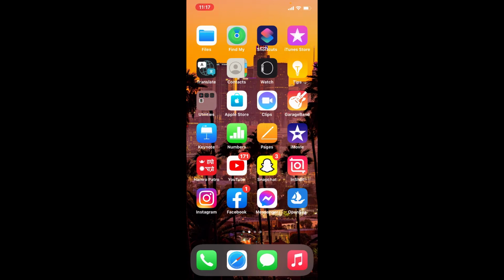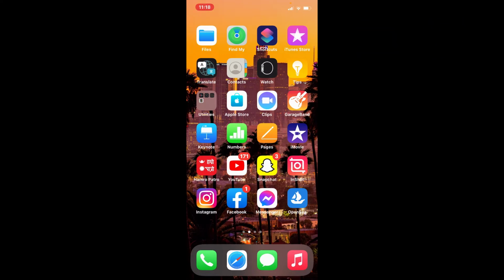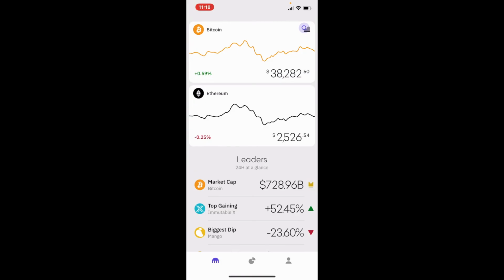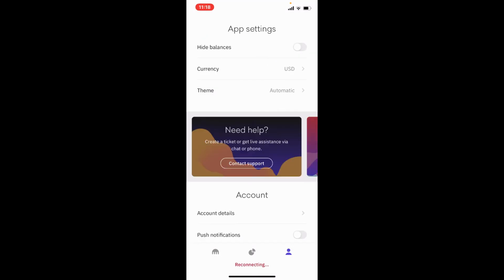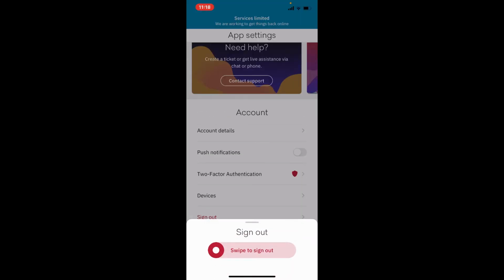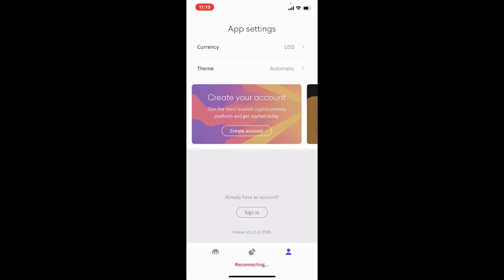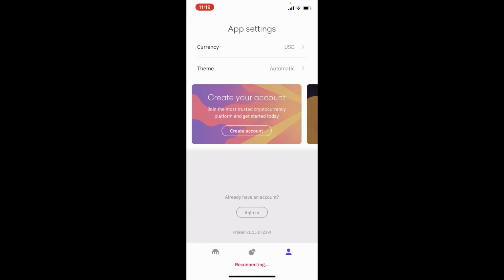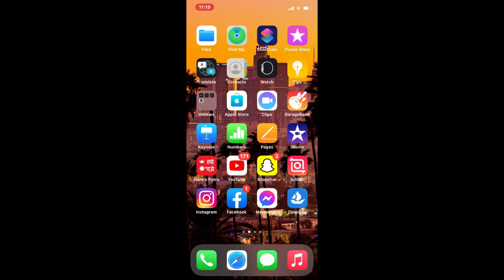How to Logout Kraken Wallet (2022)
In this tutorial video, we'll learn how to log out of the Kraken wallet application on your iphone. Log out of kraken wallet from your home page of kraken, you need to tap on the profile icon at the bottom right-hand corner. Scroll all the way down and spot the tab that says "sign out". I'll be back soon with more tutorial videos like this.